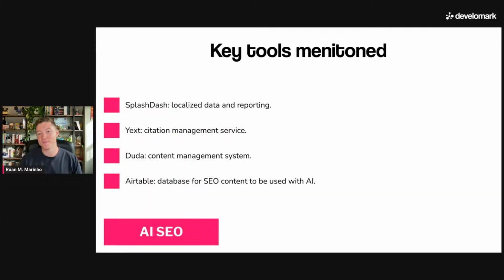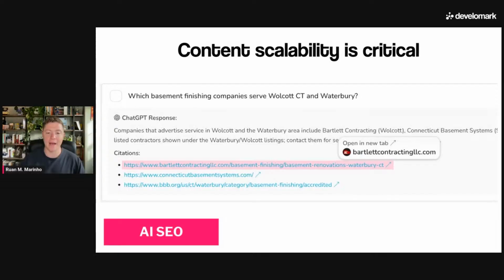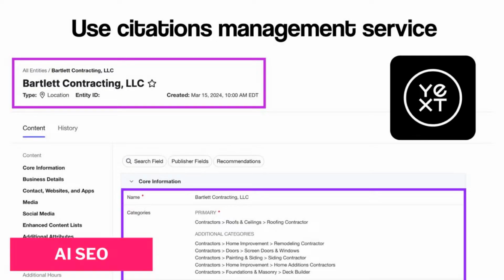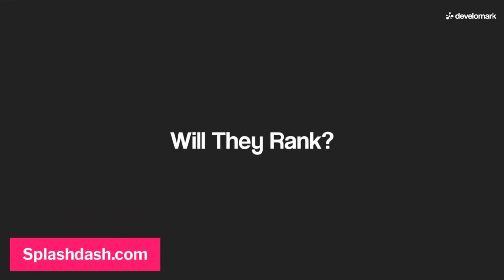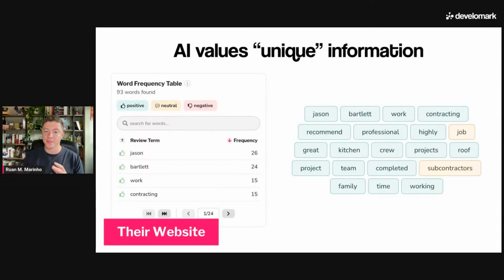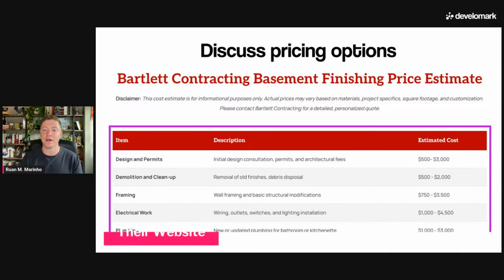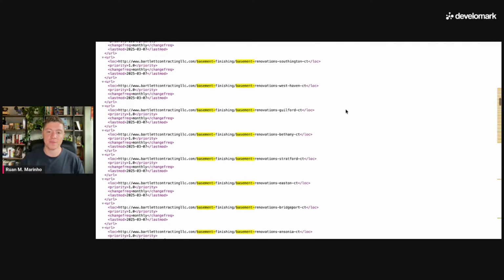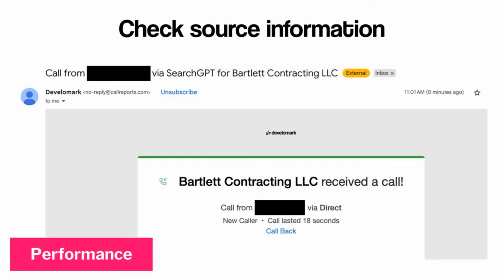Local AI SEO Complete Strategy in 2025 (AEO, GEO, LLMO)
Discover how to prepare your website for the AI-driven search era. In this video, we cover:

Why AI SEO matters now

How to increase visibility in AI-powered search results

Key strategies: citations, structured data, unique content, sentiment signals

Performance tracking and competitor benchmarking

Turning AI visibility into real leads and revenue

Stay ahead as search engines and AI assistants evolve.